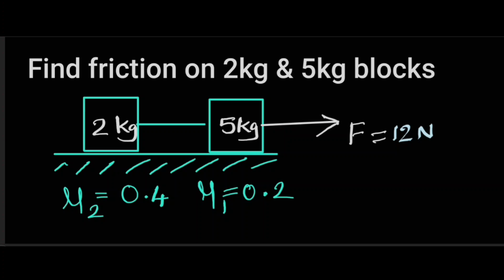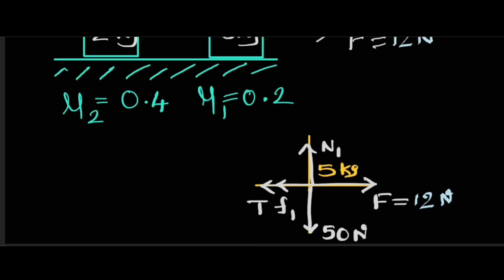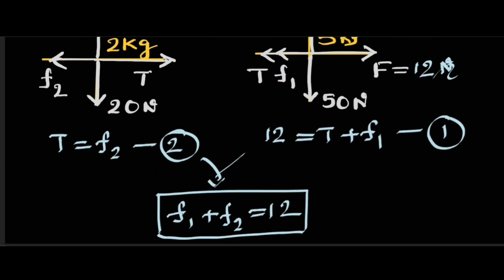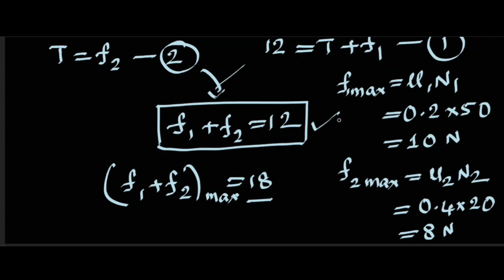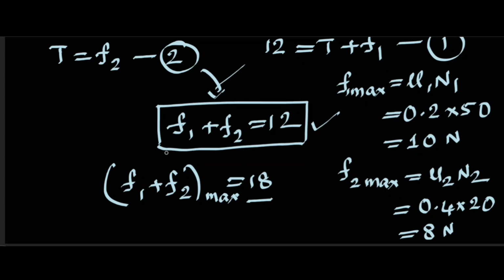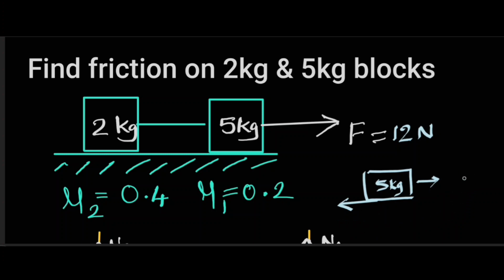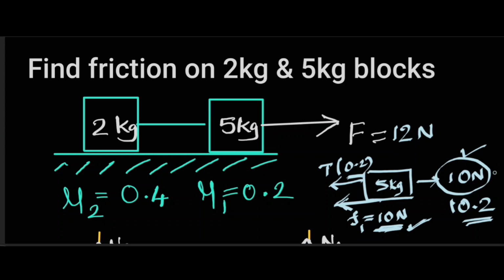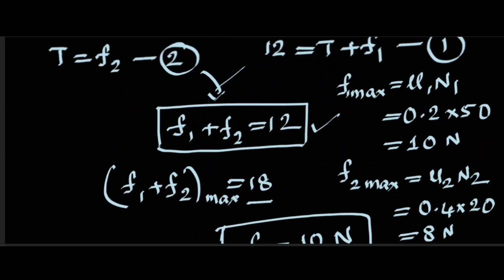FRICTION_CONNECTED BLOCKS MODEL | IIT/JEE/NEET | Vikram Dachepally | Pythagoras Academy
Solving problems like this, one can boost one's analytical ability. Watch this video to learn how to solve such questions in JEE/NEET.